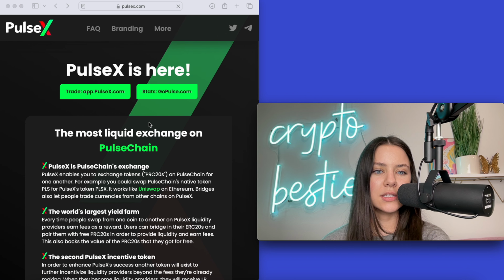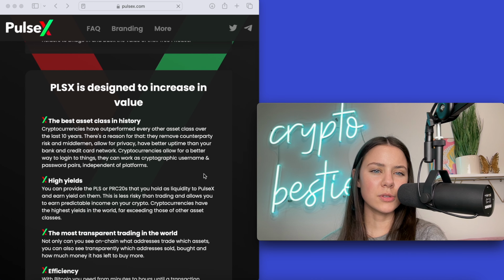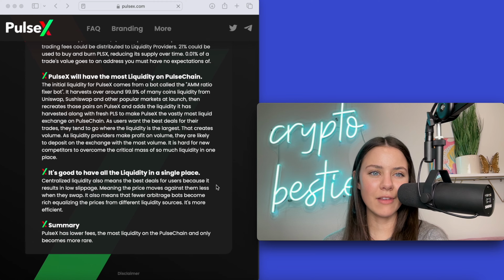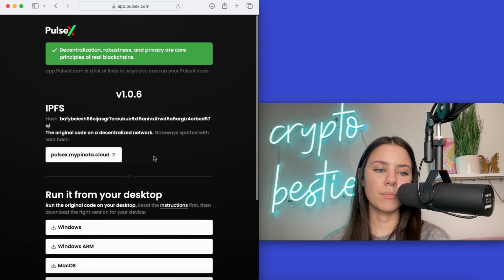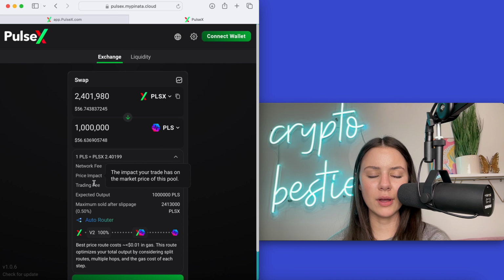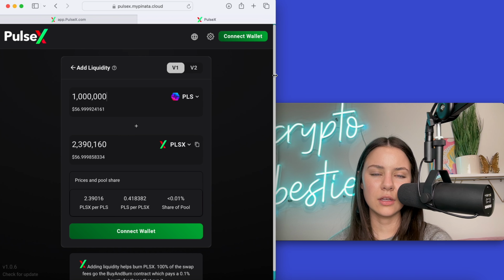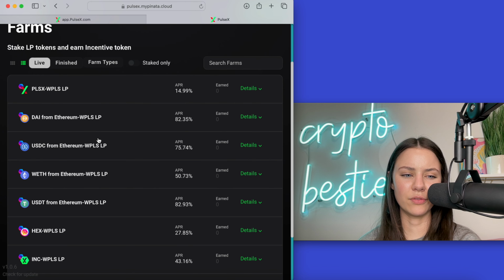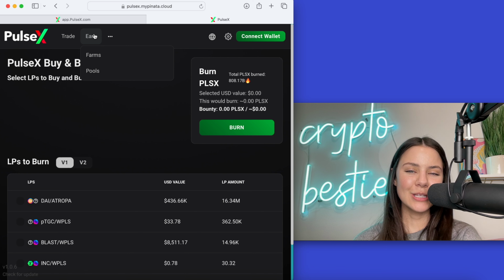How to use PulseX?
New to crypto? Take my course!